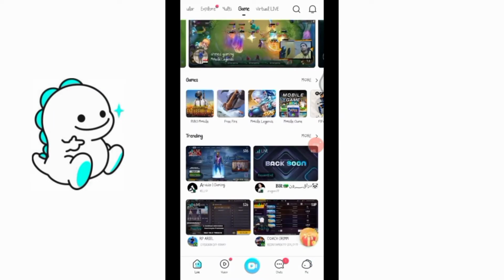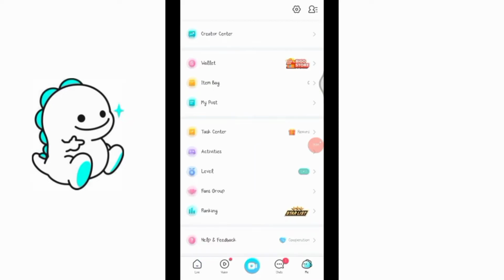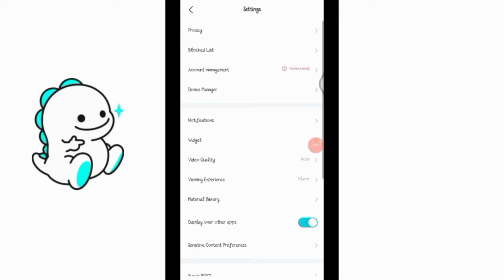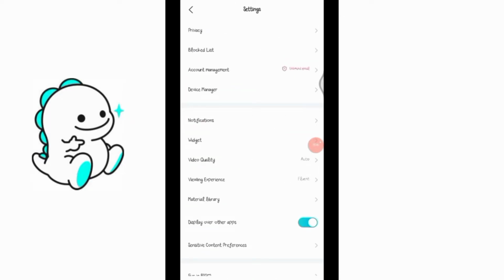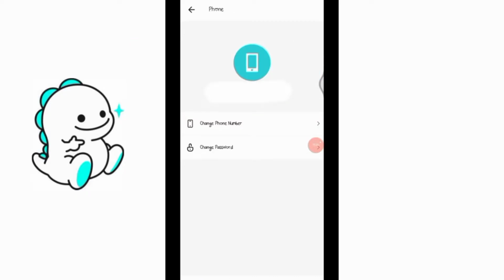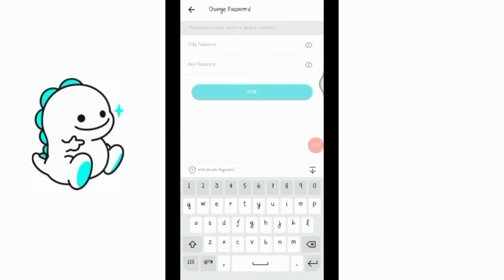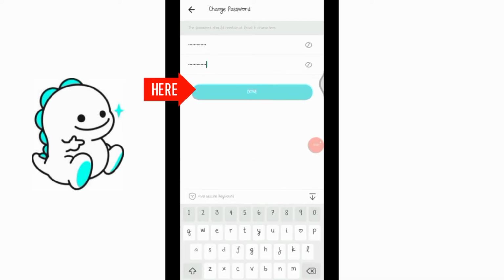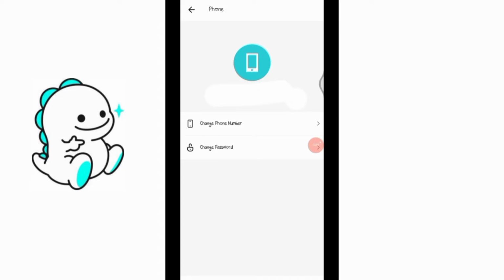How to Change Password in BIGO LIVE?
Protecting your account is essential, and changing your password in BIGO LIVE regularly is a key step in maintaining its security. In this tutorial, we'll walk you through the process of changing your password on BIGO LIVE, ensuring that your account remains safe and secure  in BIGO LIVE.Whether you've forgotten your password or simply want to update it for added security, our step-by-step guide will make the process easy to follow in BIGO LIVE . Join us as we navigate through the settings menu, locate the password change option, and create a new password that meets BIGO LIVE's security requirements in BIGO LIVE.

By the end of this video, you'll have the confidence to change your password whenever necessary, keeping your BIGO LIVE account protected against unauthorized access. Watch now and take control of your account security on BIGO LIVE!